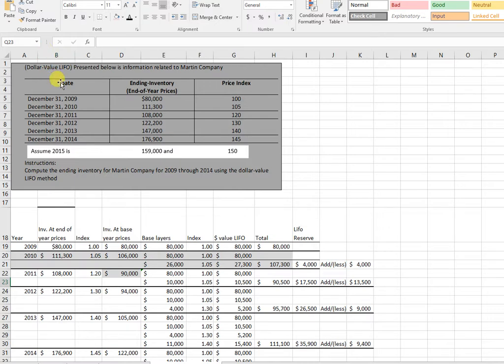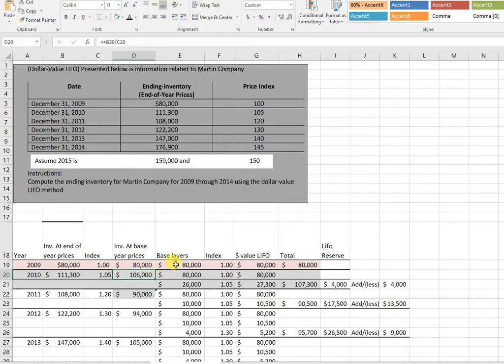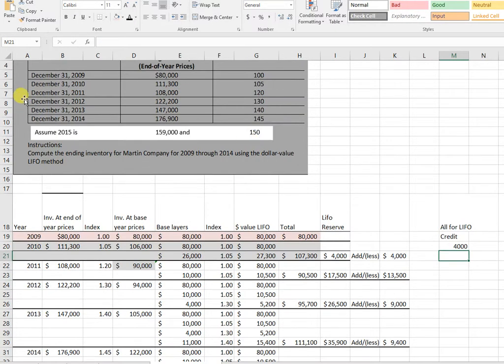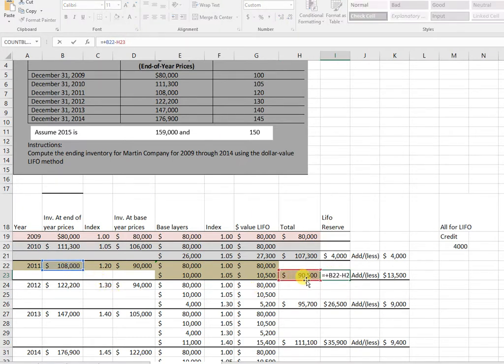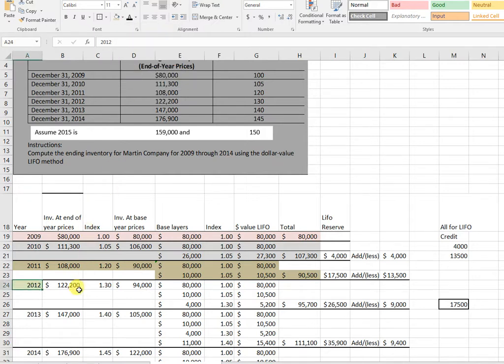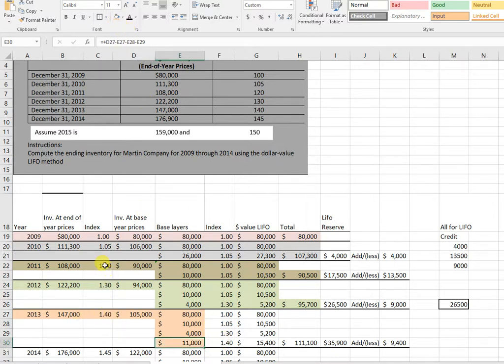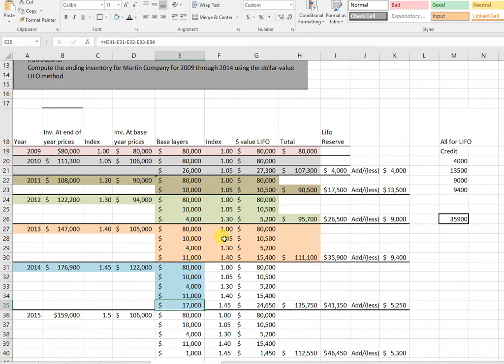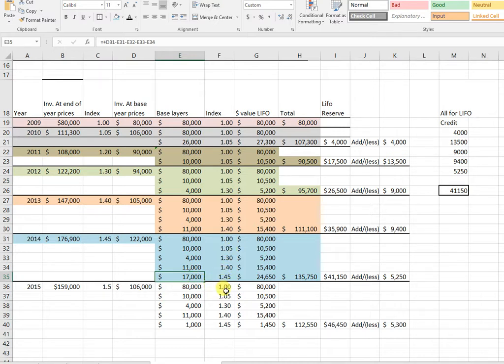Dollar Value LIFO #2